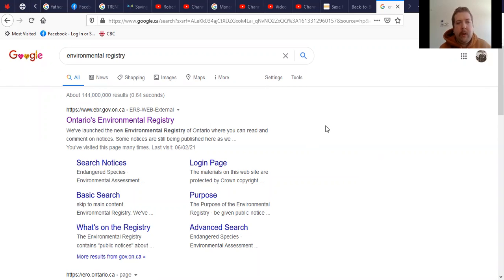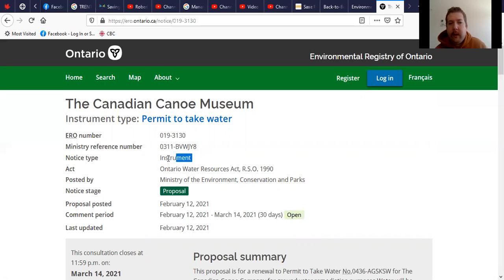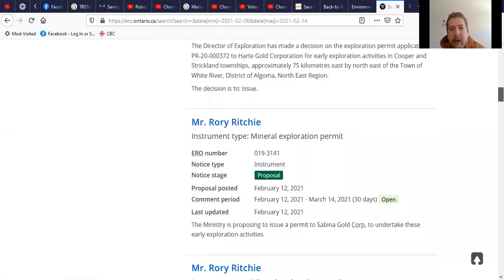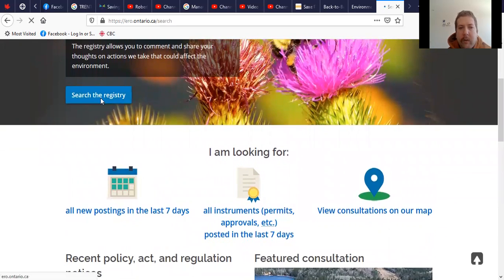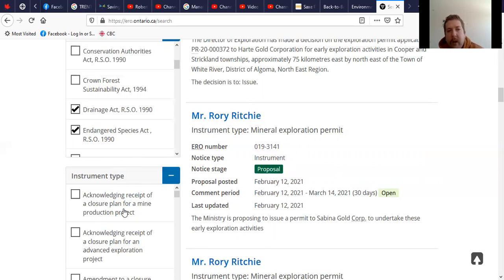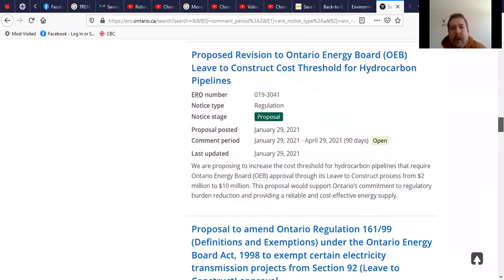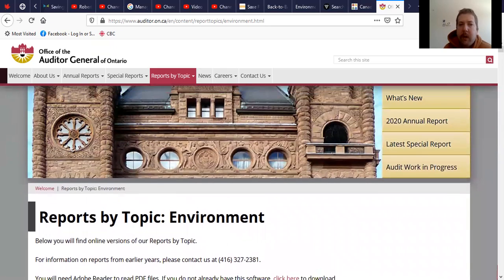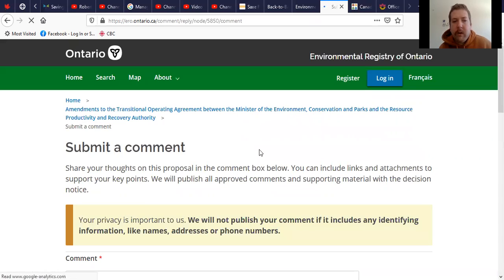Walk through of Environmental Registry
This is a general overview of the Environmental Registry